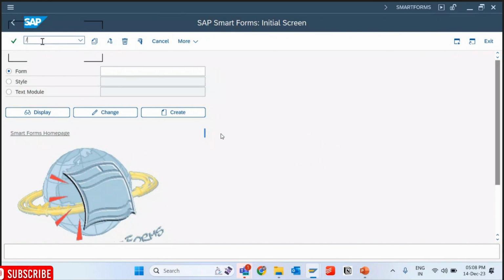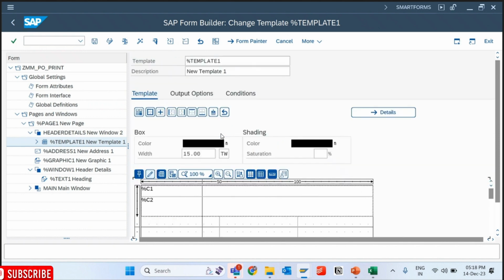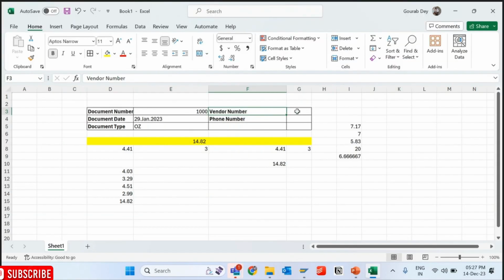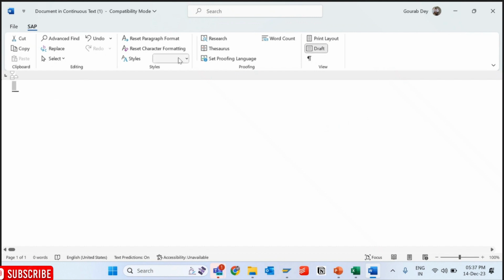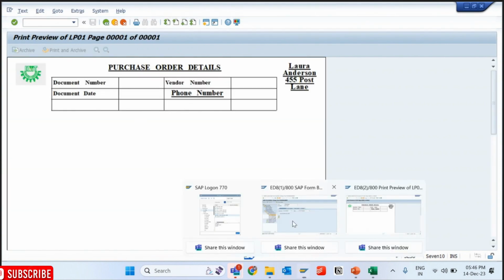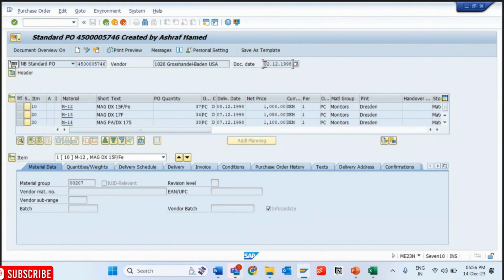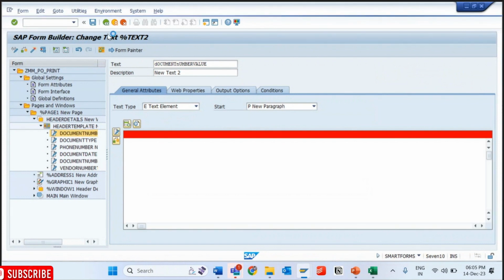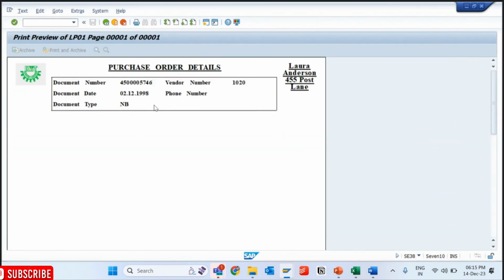14 Dec | PART A | SAP ABAP